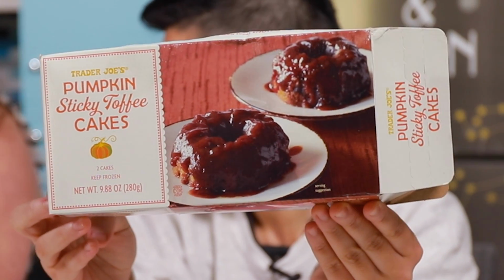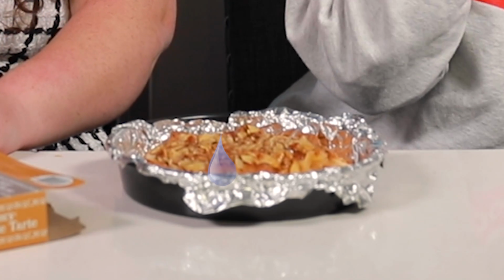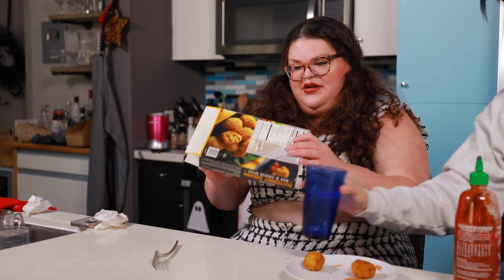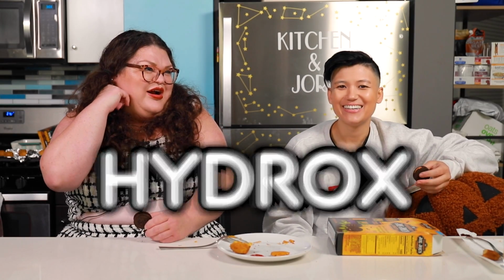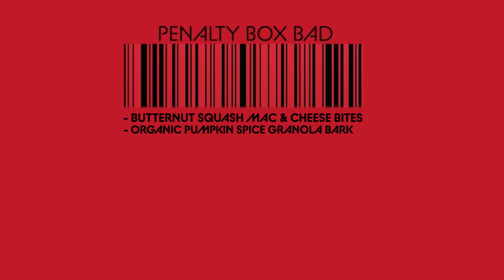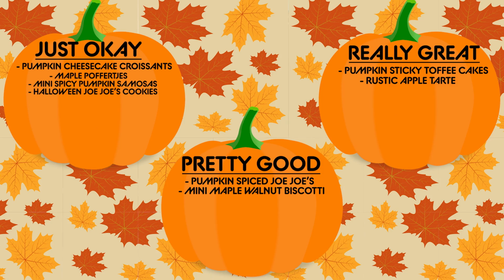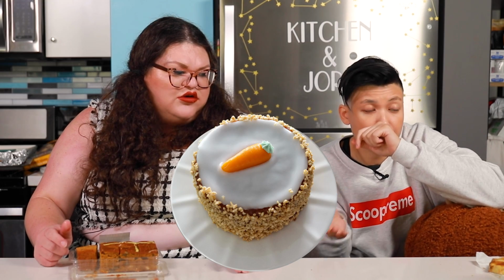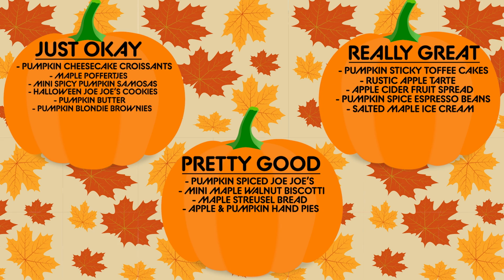Kristin And Jen Try Every Trader Joe's Fall Food | Ep 2 | Kitchen & Jorn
We tried all the NEW Fall items, baby!!